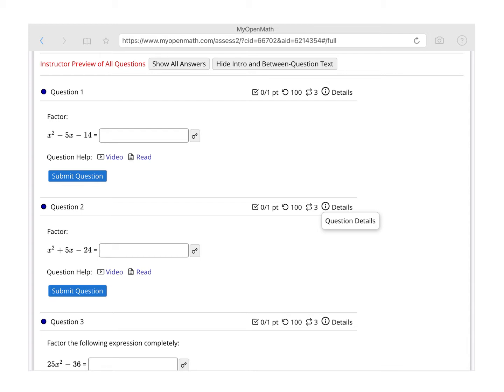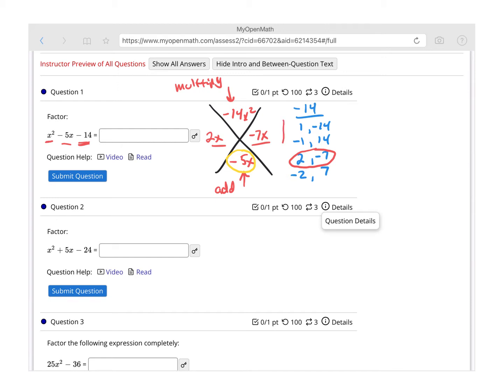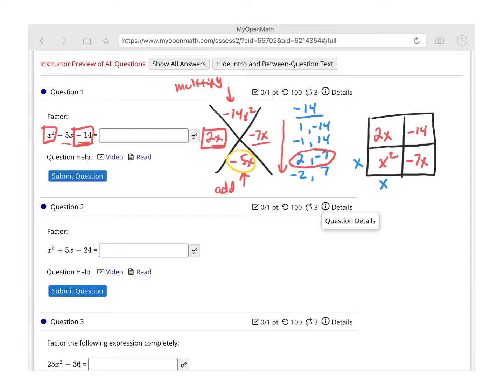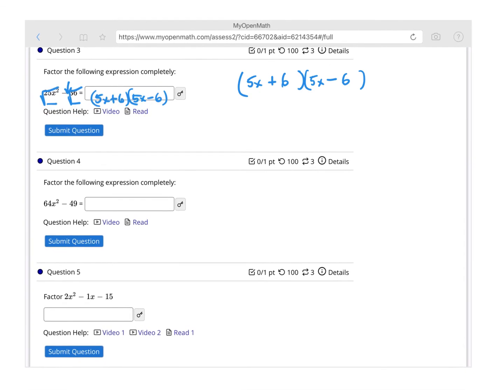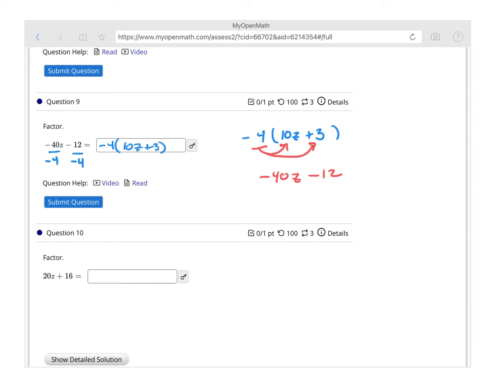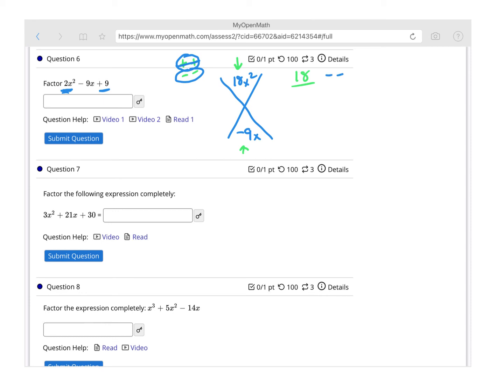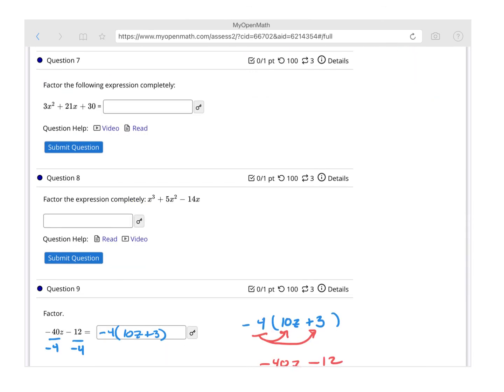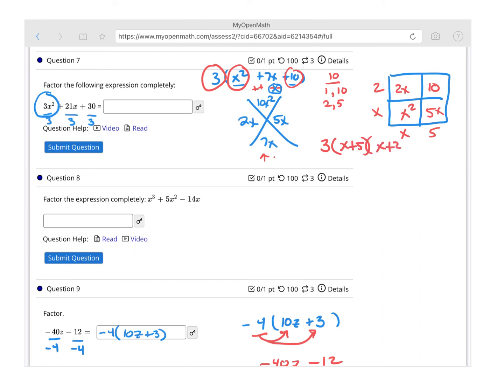Hgeo Alg Book Camp Day 4 - Factoring.mp4